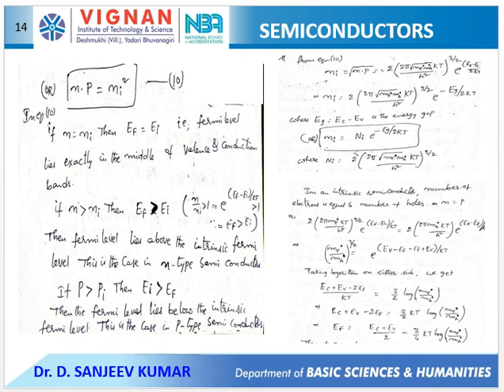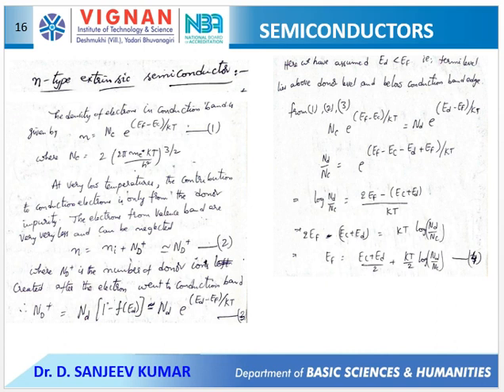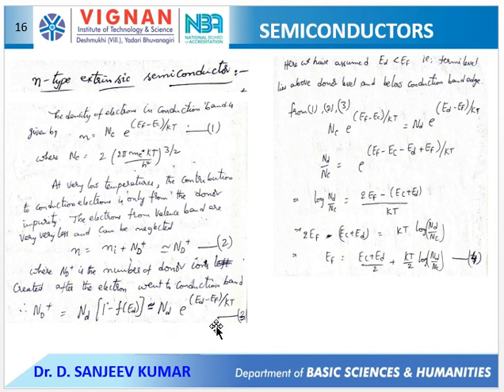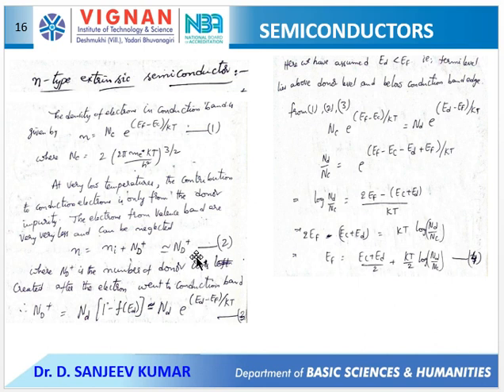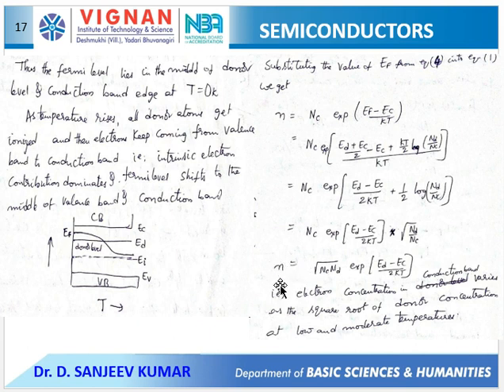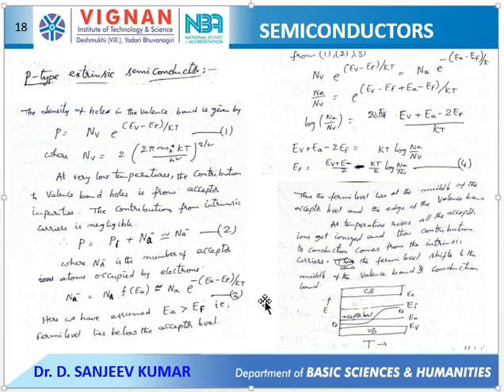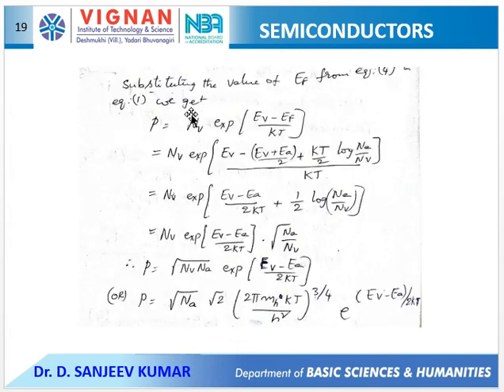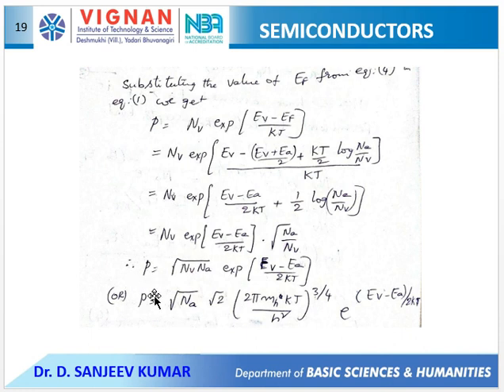VIGNAN ITS Engg Phy II SEM Semiconductors 2